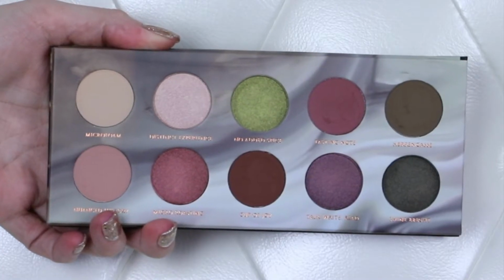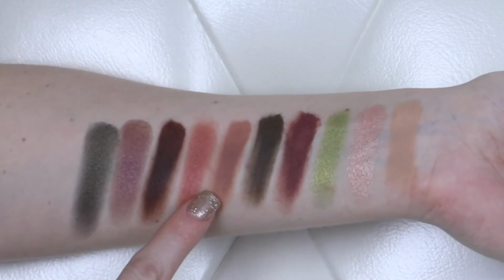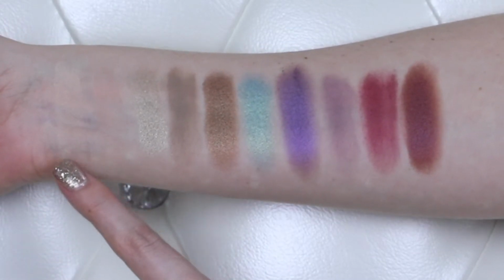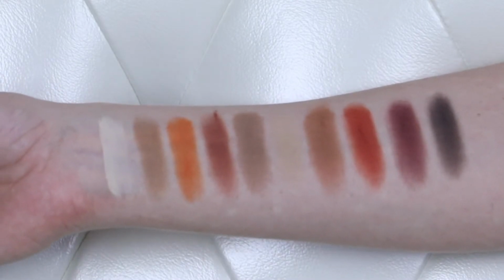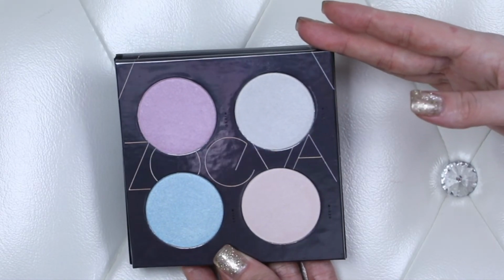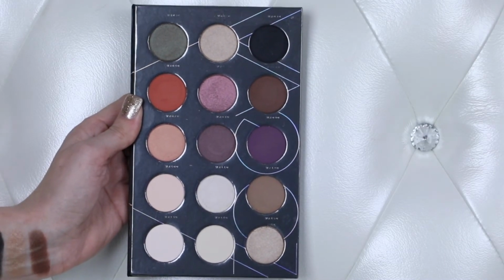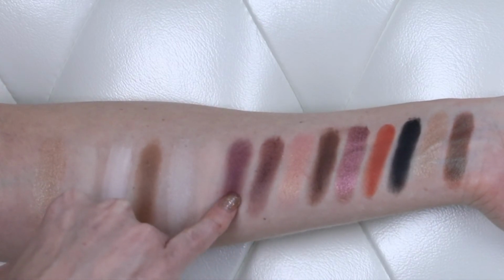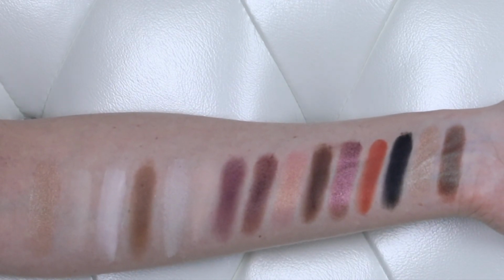Zoeva Eyeshadow & Highlight Palette Collection | Swatches & Review | Tanya Feifel-Rhodes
JUMP TO FOR 6:30 SWATCHES

MAILING ADDRESS:
Tanya Feifel
5859 W Saginaw Hwy, #305
Lansing, MI
48917

tfeifel-rhodes

tfeifel_rhodes

tfeifel_rhodes

OTHER CODES THAT I HAVE RESEARCHED:

DUPETHAT 20% Devinah Cosmetics
THANKS $10 Off Kett Cosmetics

And please use this link if you're going to sign up with Ipsy because it's a referral link that will help me earn points towards glam bags, which equals more giveaways :)!! Thank you! XOXO!

XOXO!